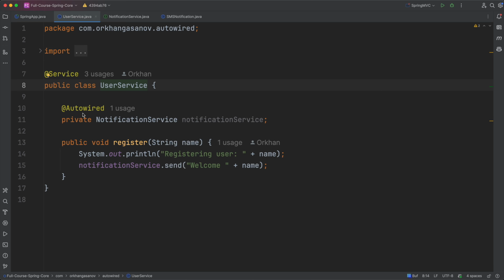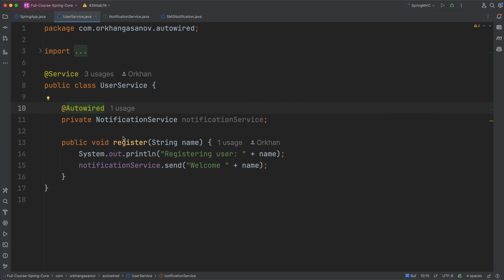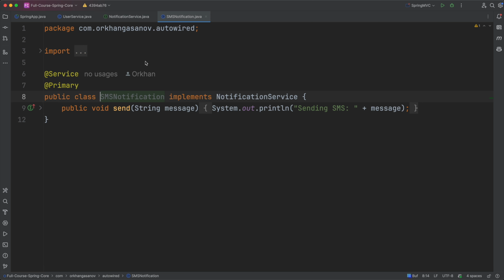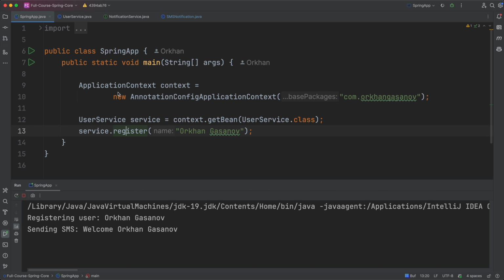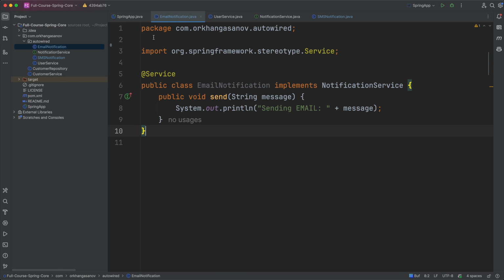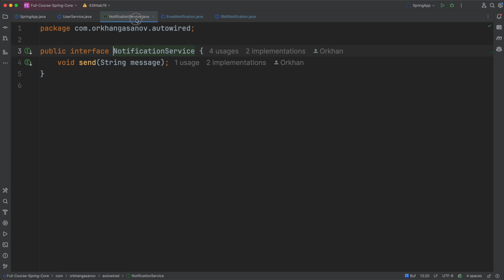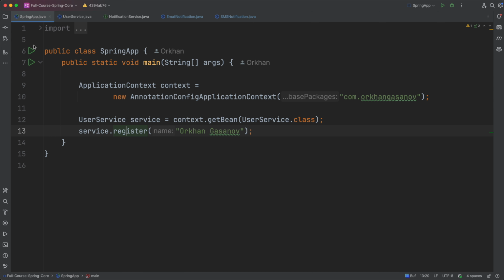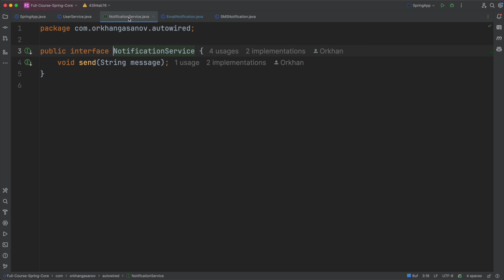Spring Tutorials - 7.@Autowired Annotation